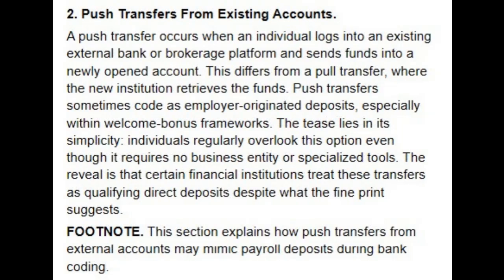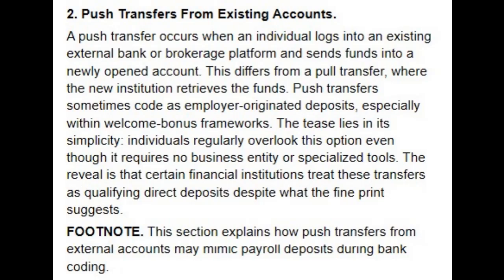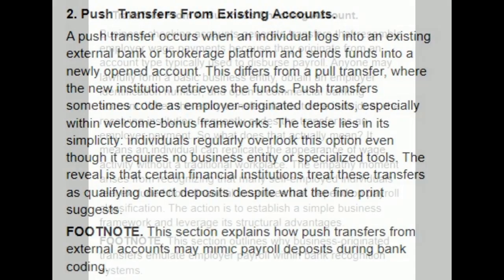The hidden method thousands use to unlock free bonus money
The hidden secret banks never tell you about direct deposits
The secret way everyday people qualify for bonuses without a paycheck
The unknown deposit trick banks quietly approve

What if you could unlock bank bonuses worth hundreds of dollars without ever receiving a traditional paycheck? Stay with me, because these five methods are fully legal and used by thousands of people every day.

1. Most bank bonuses require something called a direct deposit, but banks often code incoming transfers differently than most people expect.
2. Because of this, there are multiple legitimate ways to trigger the requirement even without a 9 to 5 job.
3. In this video, you will learn five proven methods used to qualify for bonuses from major banks across the country.
4. Each method is based on how banks classify incoming transfers behind the scenes.
5. By the end of this video, you will understand exactly how to trigger any bank bonus using safe, legal, and repeatable processes.

If you think these five methods are powerful, wait until you see which banks offer the highest bonuses with the easiest requirements.

BIGGEST WALL STREET SECRET.

DO YOU NEED TO SHOW A HIGH CASH FLOW BUT DON'T HAVE A LOT OF MONEY

1. UCC Secrets – The Origin of Legal Redemption
2. How 1099 Forms Unlock Commercial Remedy
3. The Legal Foundations of Sovereign Credit
4. Unlocking the UCC – Where Commercial Remedy Begins
5. The Truth Behind 1099 OID and Your Legal Rights
6. The Origin of Commercial Remedy – What They Never Taught You. -